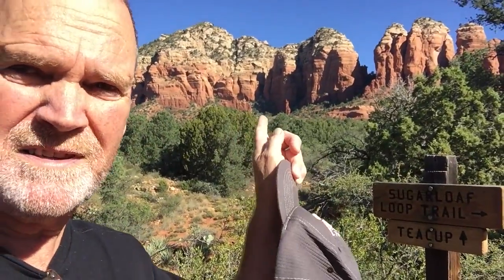Sugarloaf and Thunder Mountain Hike, Sedona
Once again, Dave takes us along on a hike in Sedona, Arizona.

Today, he begins his hike at the Sugarloaf trailhead, mere minutes drive from state route 89A.

Sugarloaf itself is a relatively low red rock formation with a nice easy hike up to its summit, of around twenty minutes walking, at a brisk pace. It’s much beloved among local dog owners as a handy place to exercise their pets.

Considered by some to be a central point in the energy vortex ‘system’ that they identify with this landscape, Sugarloaf offers commanding, 360 views from the top. There is another, related clip on LTBM’s website and youtube channel that shows us a panorama of this view.

But today, David is striking off on an unmarked trail that leads further into the creamy limestone rocks of Thunder Mountain itself. He describes and shows us how to take that path.